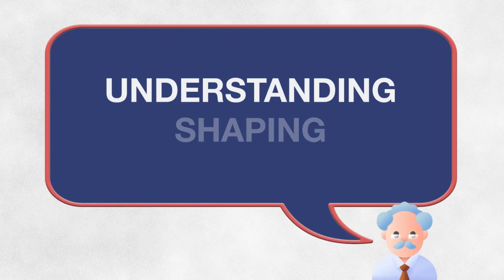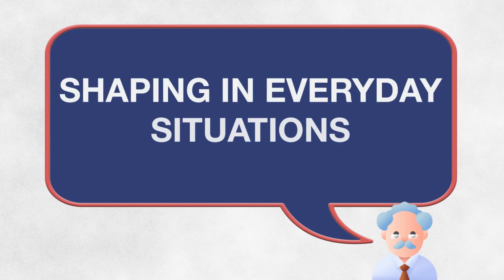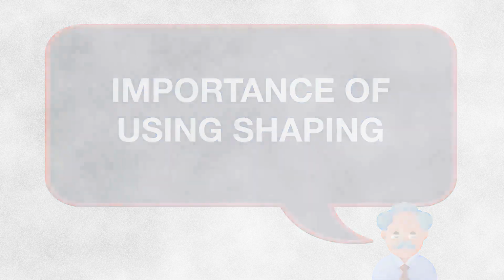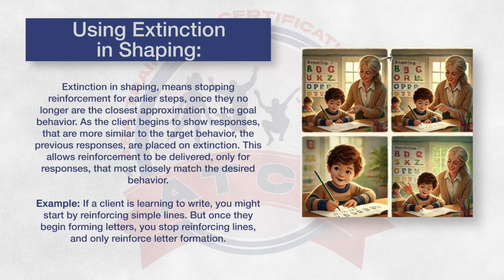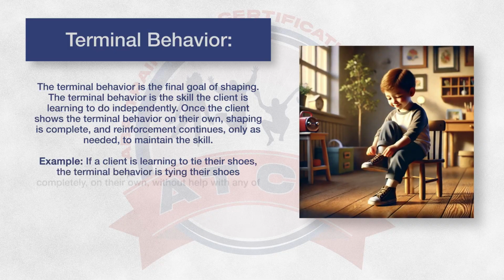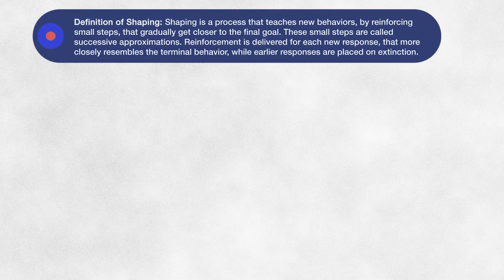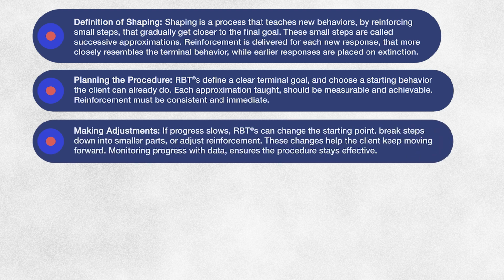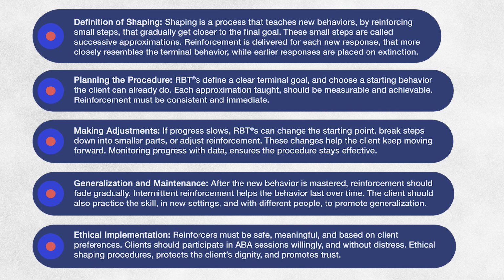Shaping in ABA | RBT Training Sneak Peek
Check out the Sneak Peek of the all new ATCC 2026 RBT® Training (3rd Ed.), Chapter 33: Shaping.

Material in this video contains content included in the RBT® Test Content Outline (3rd ed.; TCO). C.10. Implement shaping procedures.

A short introduction to shaping in ABA and how RBT®s teach new behaviors through successive approximations. This chapter explains how to reinforce small steps, fade earlier responses, define terminal behaviors, and maintain motivation while guiding clients toward complex skills. Clear examples show how shaping builds communication, social skills, independence, and long-term success.